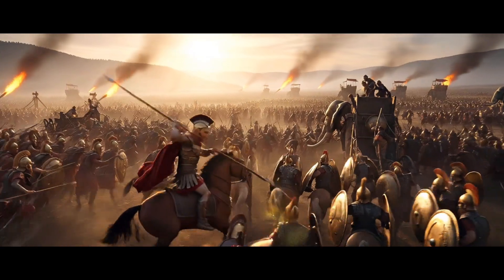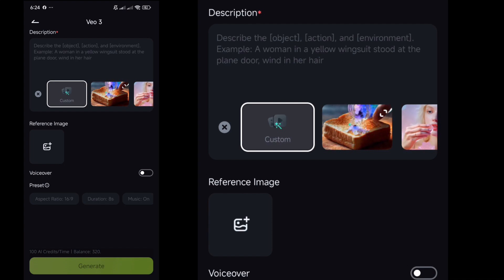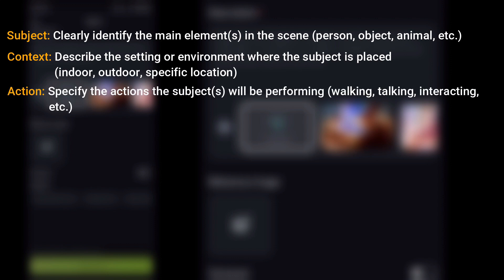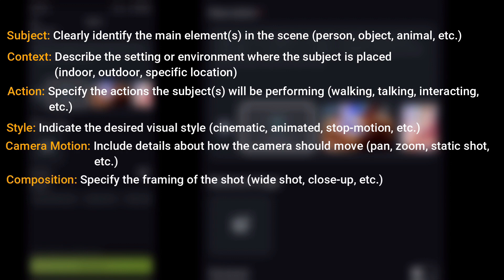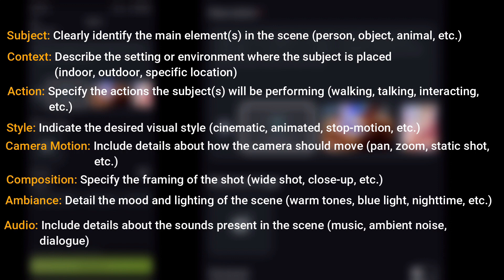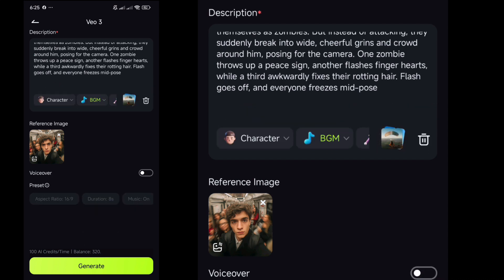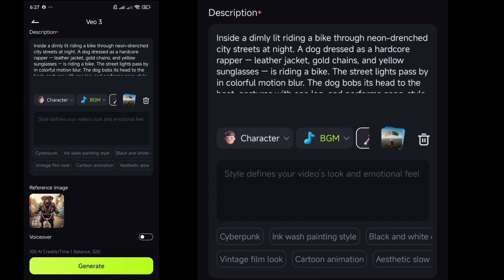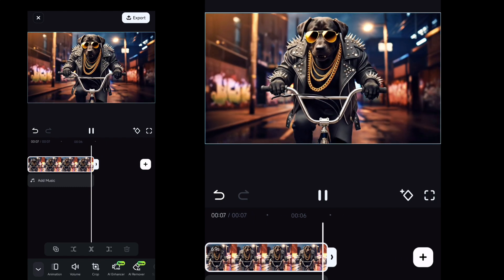How to use Veo 3 in Filmora Mobile - Tutorial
Hey Guys, Abhishek here In this filmora tutorial video, I will show you how to use Veo 3 in Filmora mobile. Now convert your words into a cinematic video.